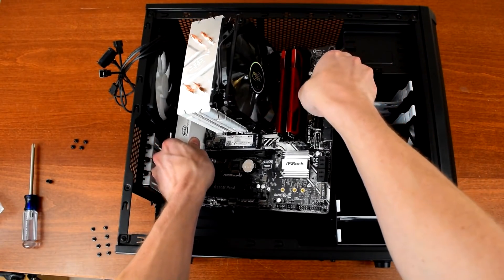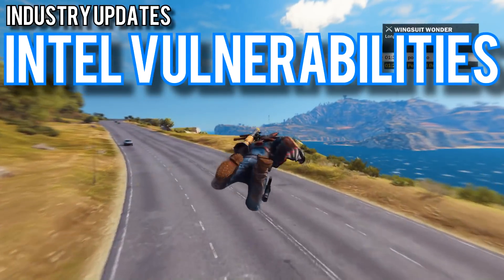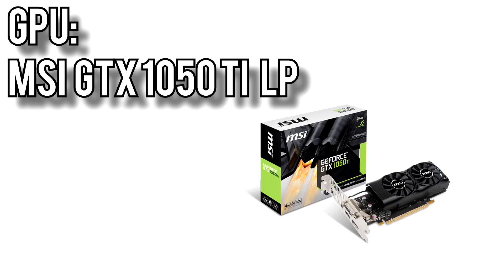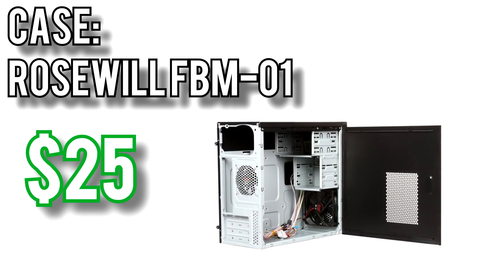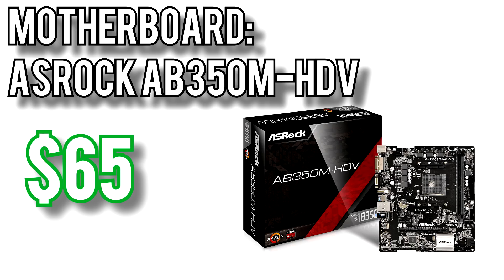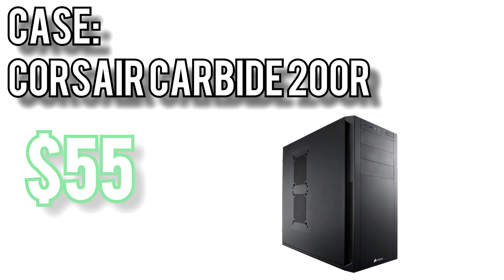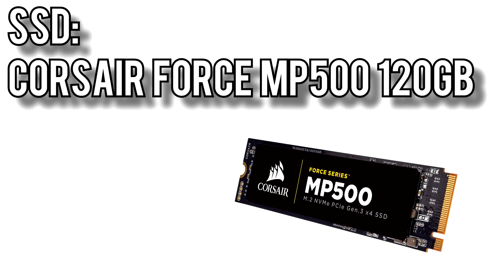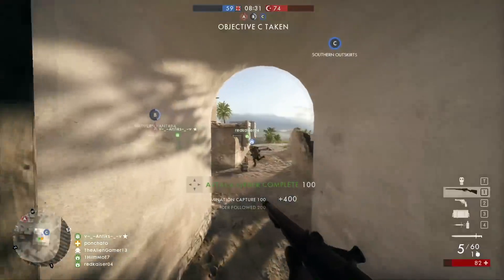January 2018 Budget PC Builds! [Monthly Builds 5]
If you want to join the PC gaming master race and build your own gaming computer, this video has PC build needs covered! I'll show you the best gaming PC build at $500, $750, and $1000 budgets!

Video Index ---
[0:00] Intro
[0:27] PC Gaming News
[2:10] $500 PC
[4:39] $750 PC
[7:17] $1000 PC

In Monthly Builds I walk through the parts I would pick for a budget PC build at $500, $750, and $1000. If you want the best gaming PC for the money, want to build your own gaming desktop, or you’ve just always wanted to build a PC this series was made for you! It can be daunting to make a budget PC gaming build, and that’s why I made these videos: to show you how to build the best gaming PC cheap!

$500 Build
Intel G4560
GTX 1050 Ti
Gigabyte GA-H110M-M.2
Ballistix Sport LT 1x8GB DDR4
Seagate 1TB BarraCuda
EVGA 400 N1
Rosewill FBM-01

$750 Build
ASRock AB350M-HDV
Corsair Vengeance 2x4GB DDR4
ADATA SU800 M.2 128GB SATA
Seagate 1TB BarraCuda
Corsair CX550M
Corsair Carbide 200R

$1000 Build
Gigabyte GA-AB350-Gaming
Corsair Force MP500 120GB NVMe
Seagate 1TB BarraCuda
Corsair CX650M
Deepcool Earlkase